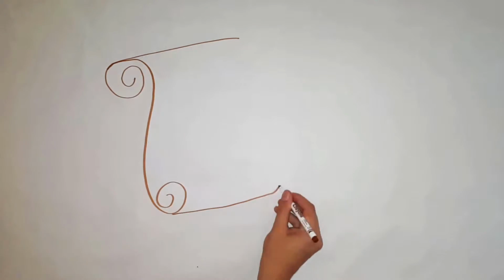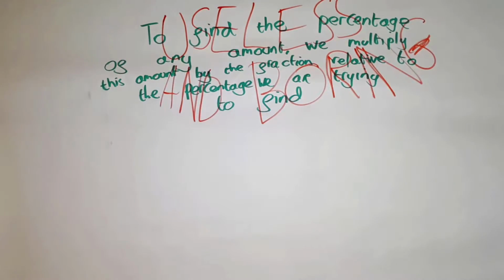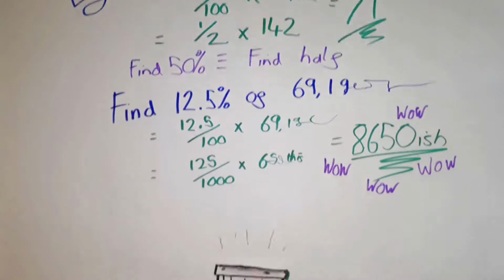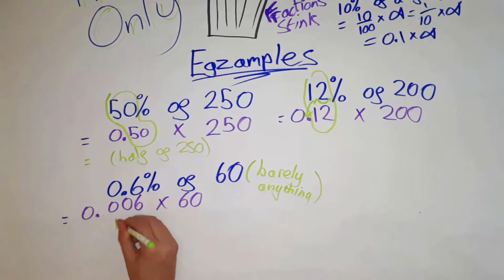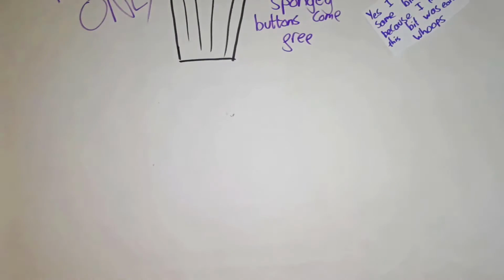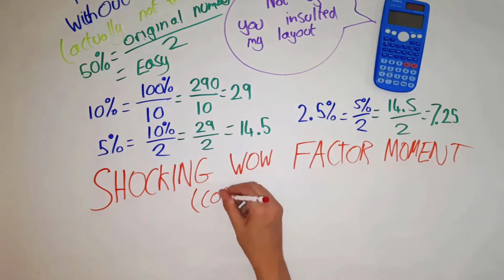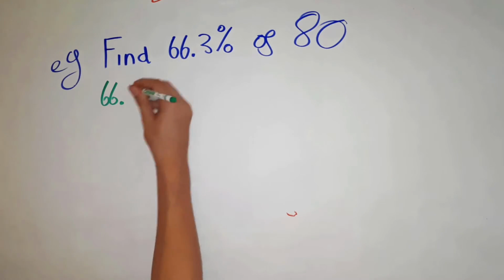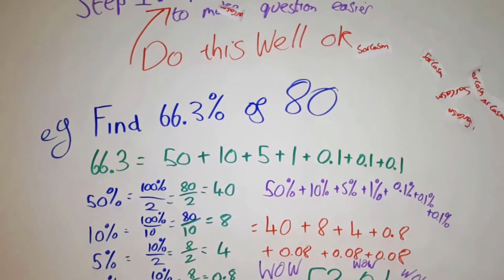Percentages of Amounts - GCSE Maths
If you don't know how to find a certain percentage of a certain amount, then why not find out how to find a certain percentage of a certain amount. This is certainly the place to do so.

Music etc. but it's just music -